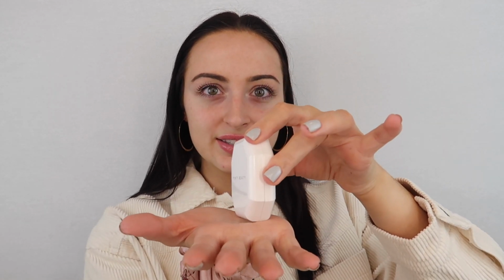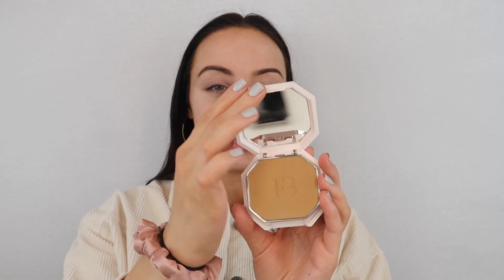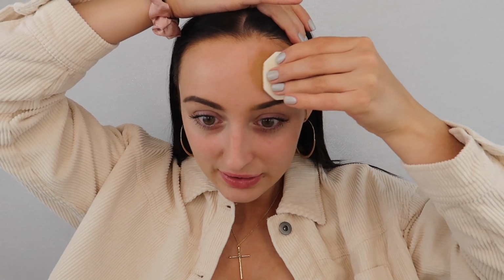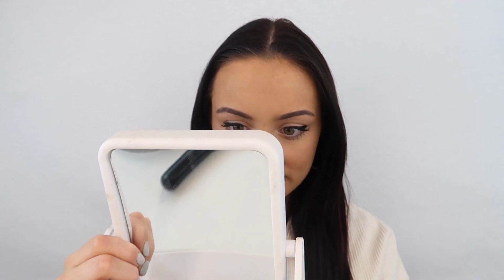HONEST FENTY BEAUTY BY RIHANNA PRO FILT'R SOFT MATTE POWDER FOUNDATION REVIEW AND TRY ON!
Hey loves! In today's video I decided to do something really exciting! I am reviewing/giving my HONEST first impression of the brand new Fenty Beauty By Rihanna Pro Filt'r Soft Matte Powder Foundation! The foundation went for $36, which is pretty standard pricing! Stay tuned for the WHOLE video to find out my honest first impression/review of the Pro Filt'r Soft Matte Powder Foundation from Fenty Beauty I am having so much fun reviewing brand new makeup products for you all, so I hope you loved this one!

PRODUCTS MENTIONED:

$36 (shade 360) *way too dark for me, I messed up the color match*

$32